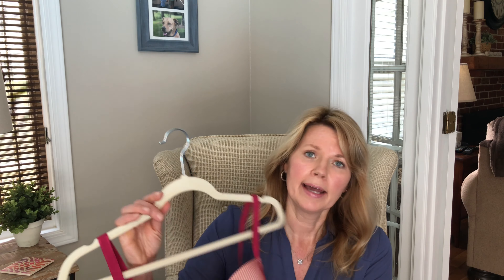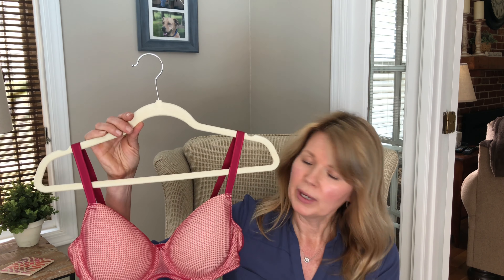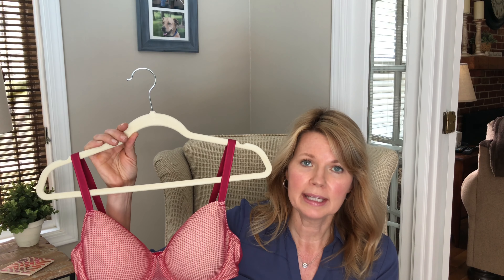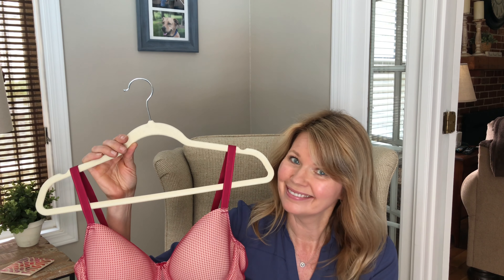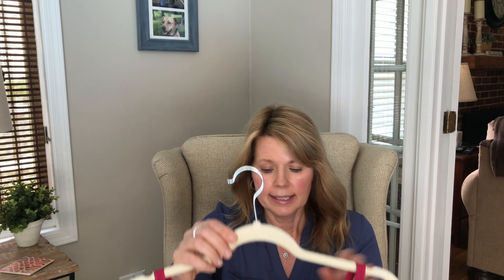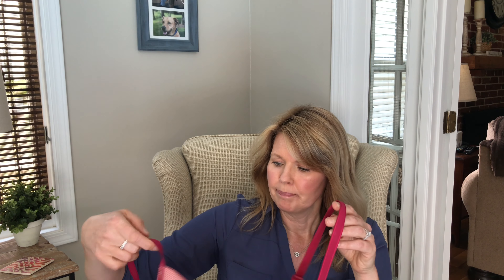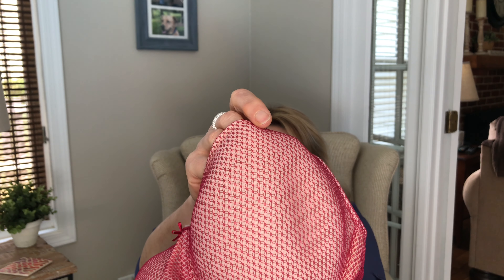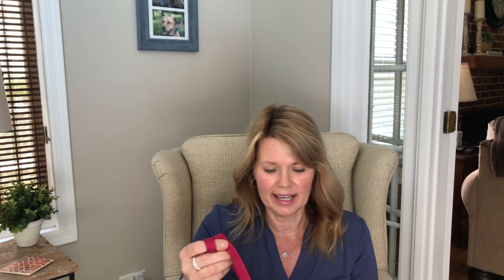LASCANA Invisible T-shirt Bra Review! Is this bra really invisible under white???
I love trying new things! So of course when I see a “red” bra that is supposed to be invisible under white clothes, I just had to try it! I hope you enjoy!❤️

LASCANA Invisible T-shirt bra